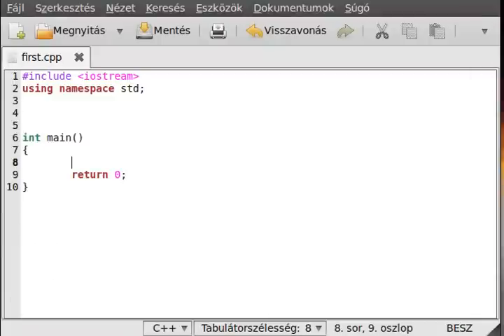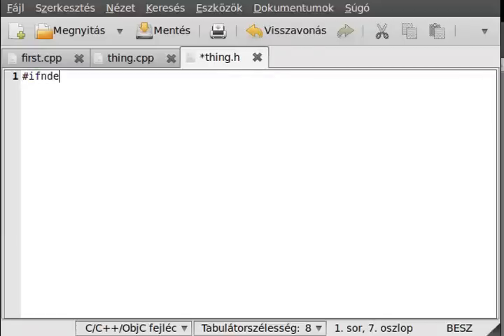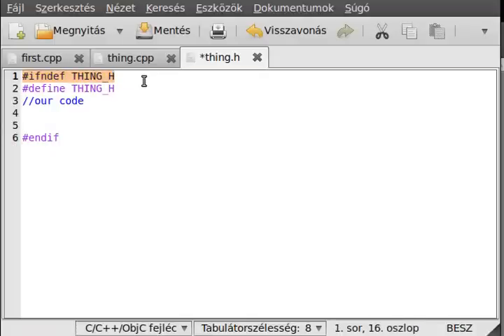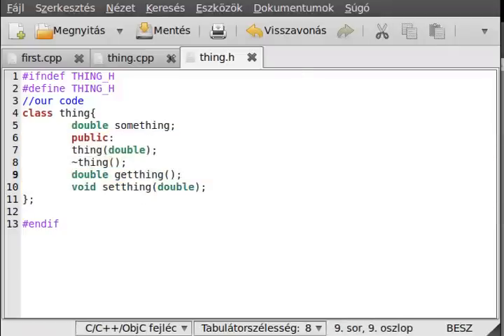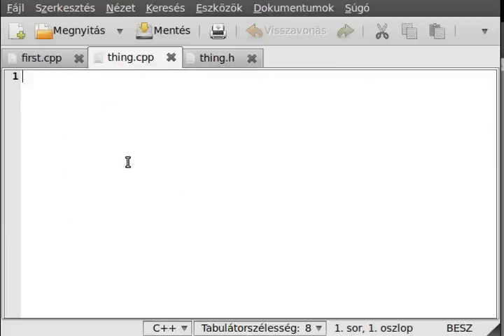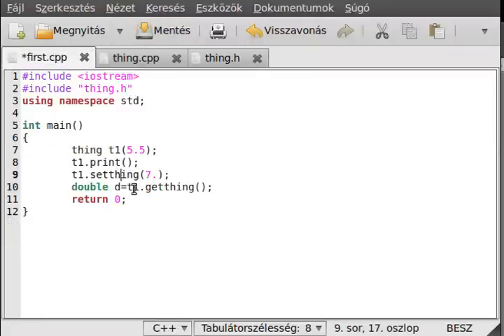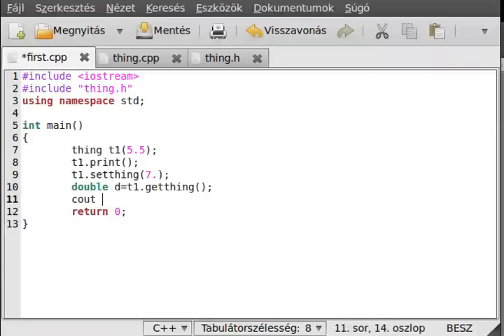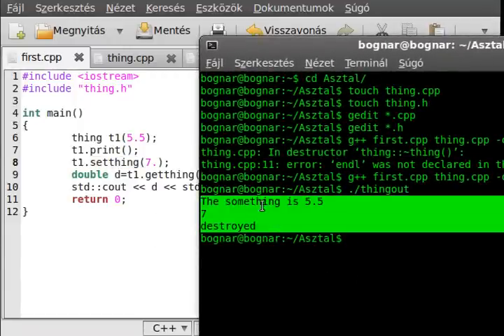C++ tutorial 60 - header files (part 1)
In this tutorial I show you the cration of header files the usage of header files, how to separate our program to multiple cpp and h file, and what is the advantage of this.
In this tutorial you'll get a basic understand about the compile, first the pre-compile then the actual compile and finally the linker links the codes together.